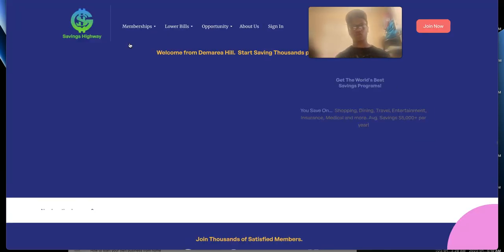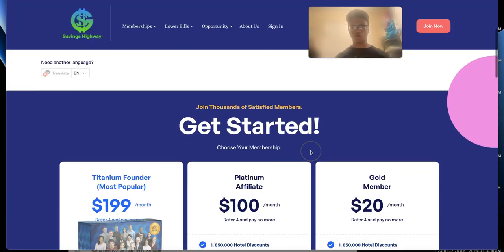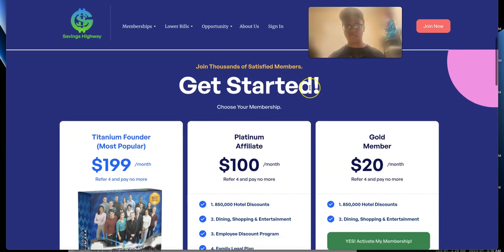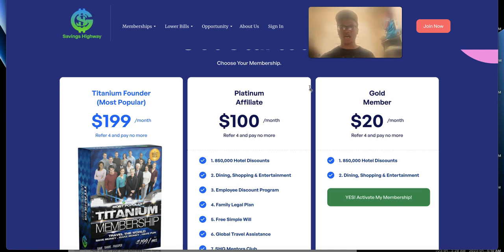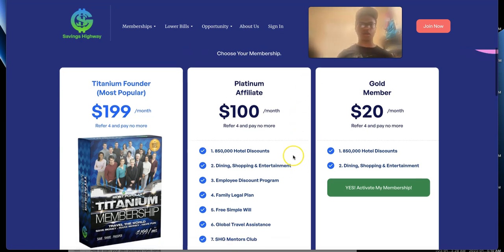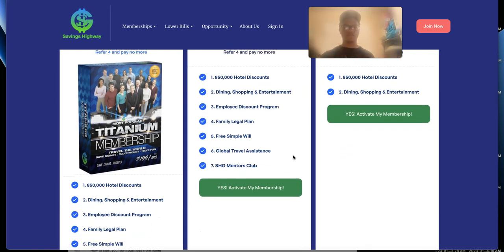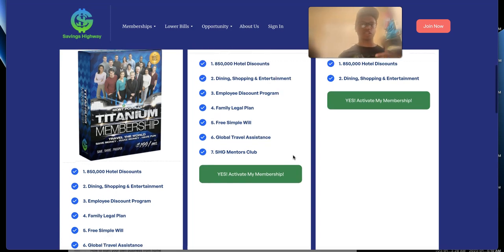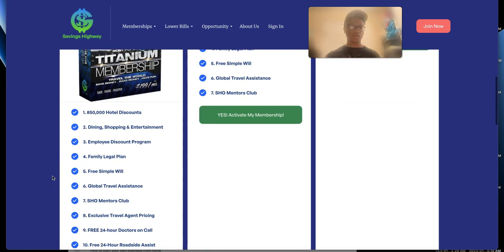Tiktok Affiliate Marketing|How To Monetize Tiktok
Introducing Savings Highway Global, your ultimate partner for a world of incredible savings and rewards! As an innovative company, our mission is to help you save money on everyday purchases, while also offering you amazing opportunities to earn additional income. By joining our vibrant community, you'll unlock the door to a more rewarding and cost-effective lifestyle.

Savings Highway Global is built around the idea that we all deserve to enjoy life without spending a fortune. That's why we've crafted an exceptional membership platform that grants you access to amazing deals and discounts on a wide variety of products and services. From travel and dining to shopping and entertainment, Savings Highway Global has got you covered.

When you become a member of Savings Highway Global, you join a supportive and like-minded community that shares your passion for saving and earning. Our dedicated team of professionals is always on the lookout for new ways to help you maximize your benefits and grow your income potential. With a plethora of resources, tools, and training materials at your disposal, you'll be well-equipped to succeed in your financial journey.

In a nutshell, Savings Highway Global is your one-stop solution for a smarter and more prosperous life. Our platform combines the best of savings and earning opportunities to create a truly unique and empowering experience. So, why wait? Embark on the road to financial freedom and join the Savings Highway Global community today!